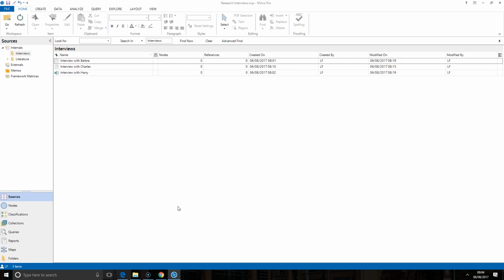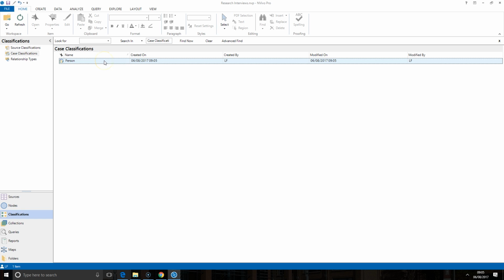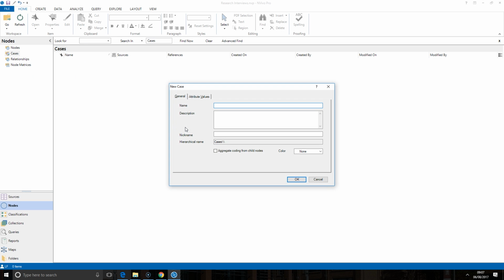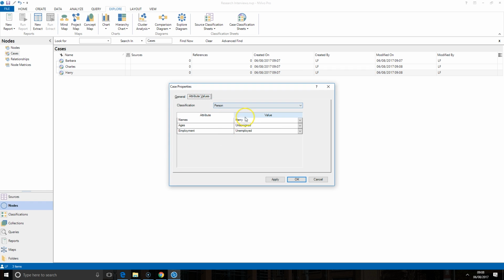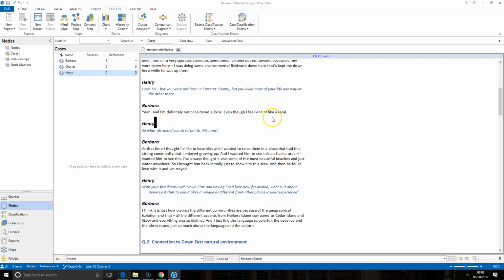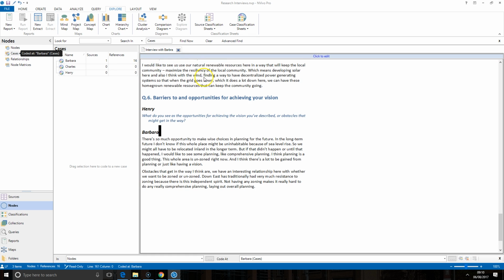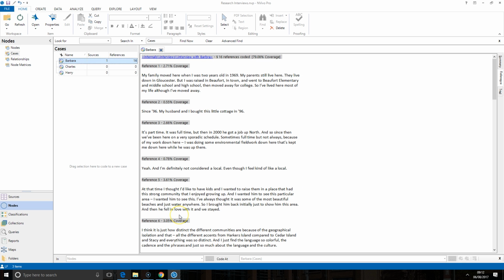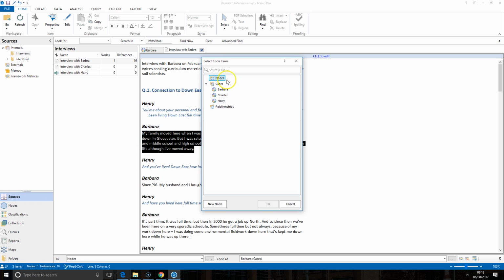NVivo 11 Pro: Cases